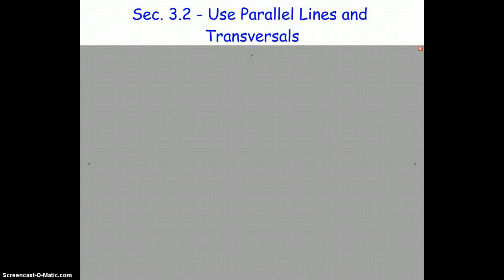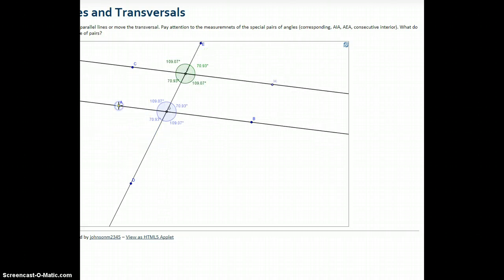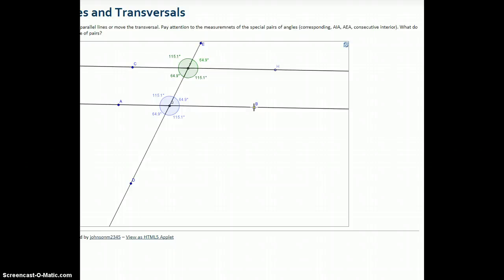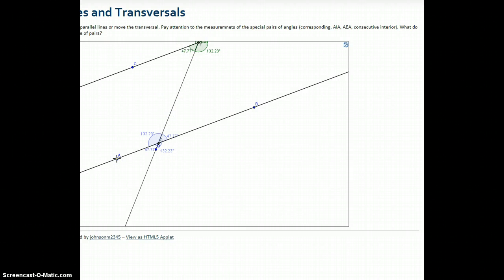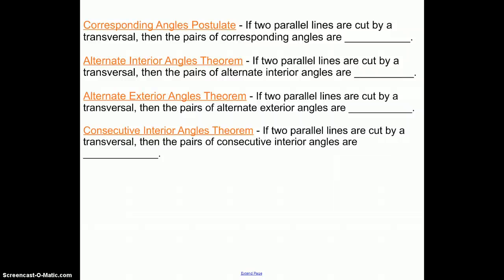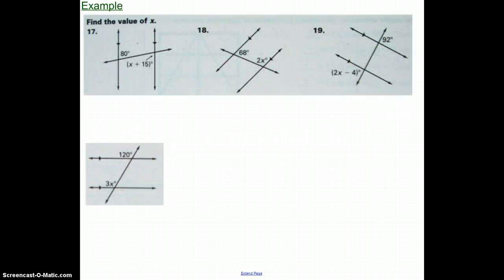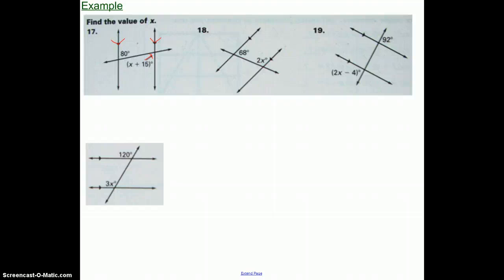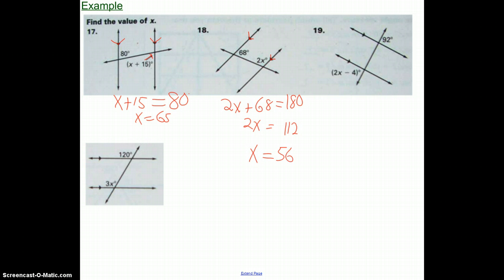Geometry 3.2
Parallel Lines Cut by a Transversal to give you special angle relationships